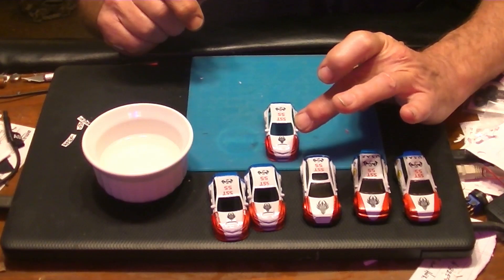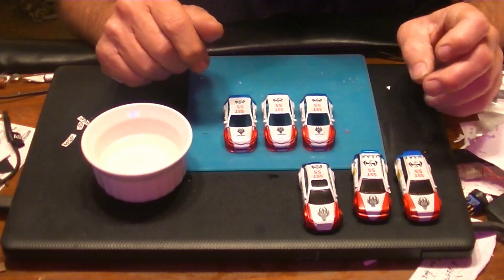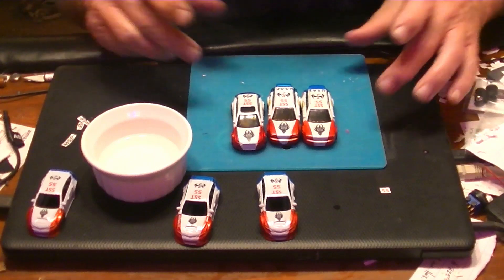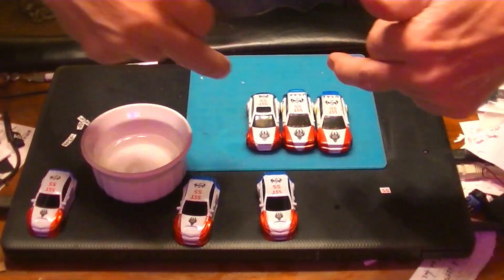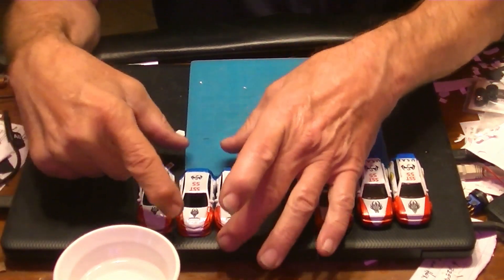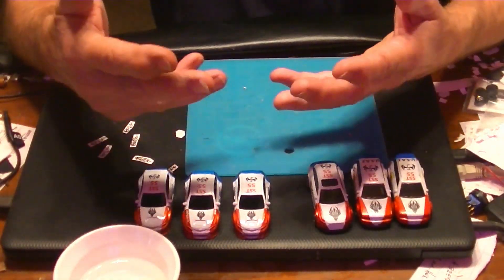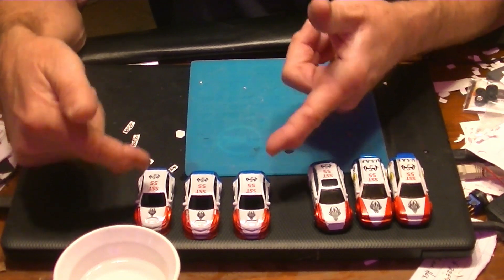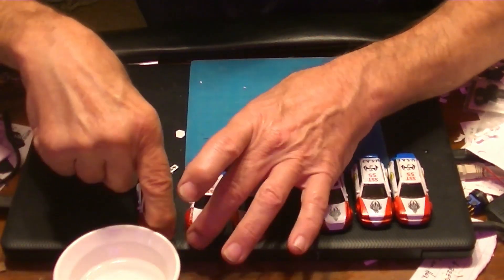Hot Wheels decals Home made.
Sometimes it is not easy to apply decals. However, here are my cars for the GTR Wagon race. Later, I will see which car I will send.